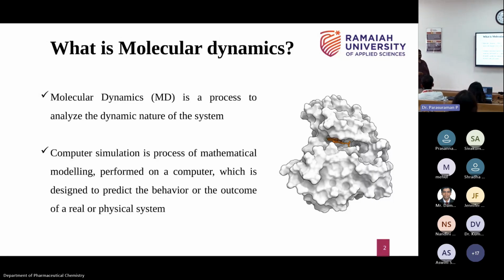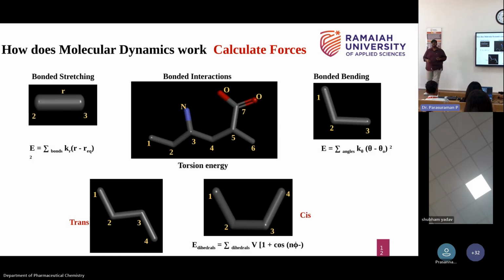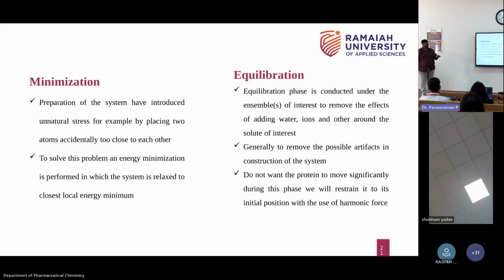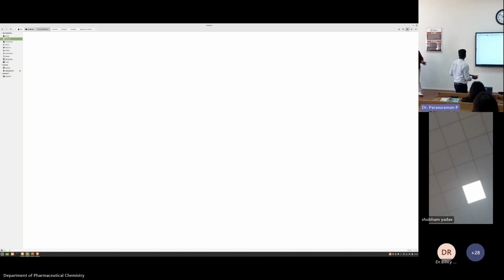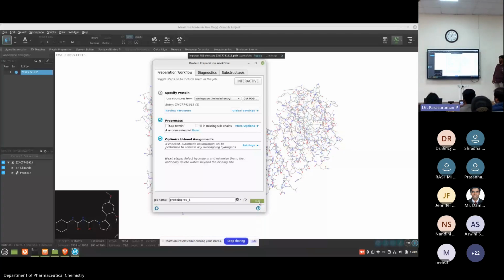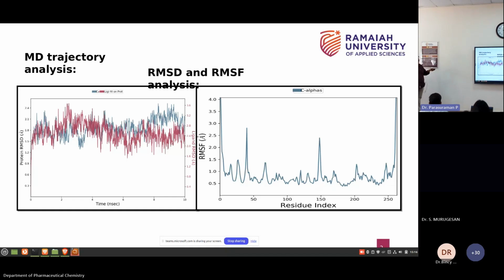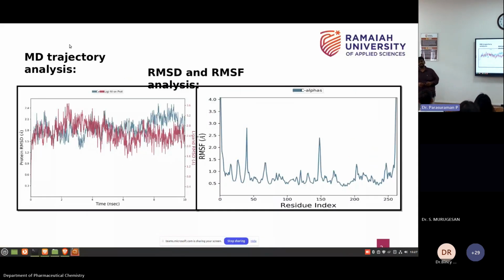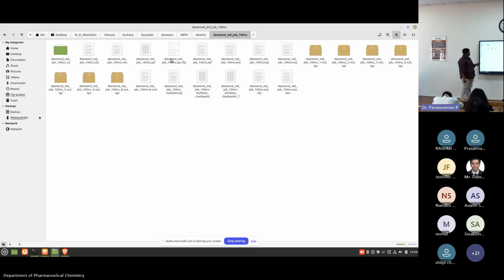Molecular Dynamics Simulation and Result Analysis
Learn the fundamentals of molecular dynamics simulation and result analysis in this educational session on homology modeling. This video explains what molecular dynamics is, why it is important in drug-receptor interaction studies, and how it improves understanding beyond molecular docking.

Topics covered include force fields, bonded and non-bonded interactions, periodic boundary conditions, solvation, ionization, minimization, equilibration, MD trajectories, RMSD, RMSF, protein secondary structure, ligand RMSF, protein-ligand contacts, torsion profiles, and key applications of MD in drug discovery and computational chemistry.